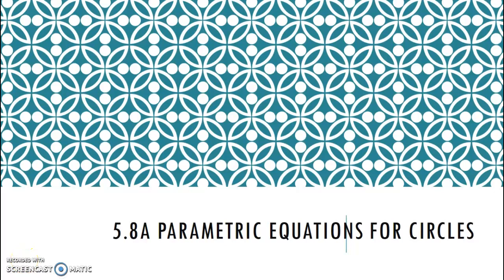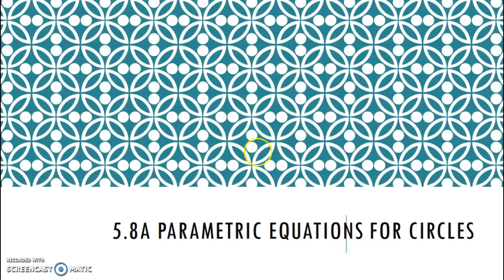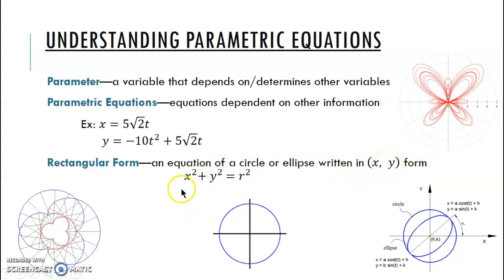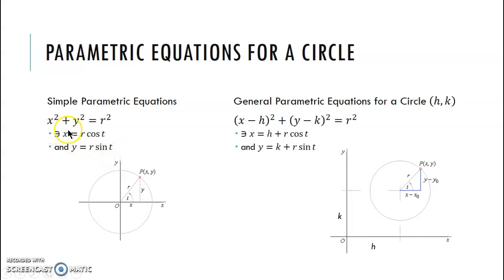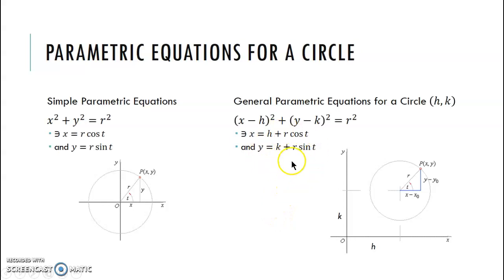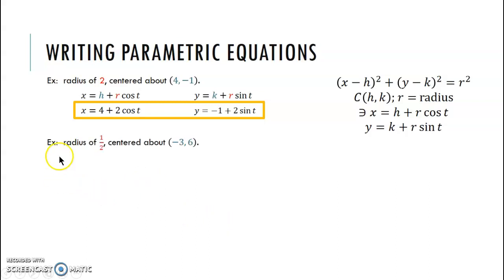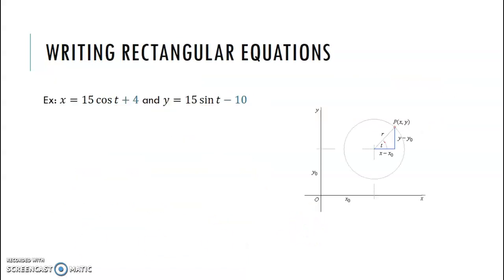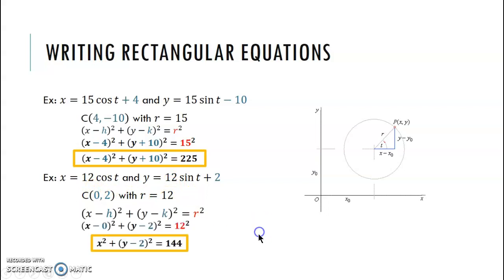5.8A Parametric Equations for Circles